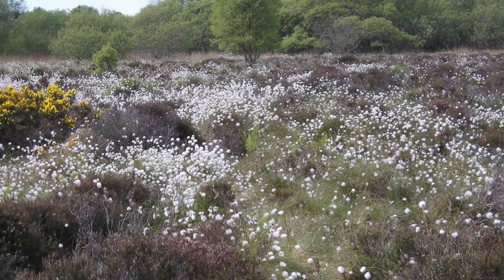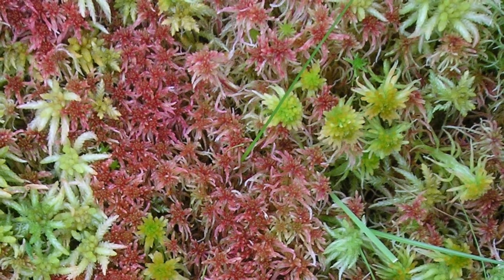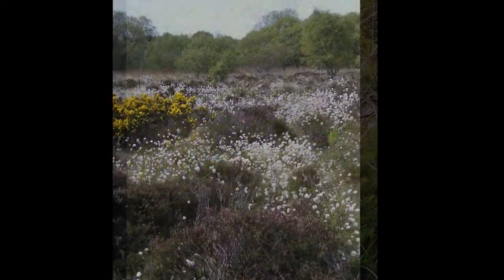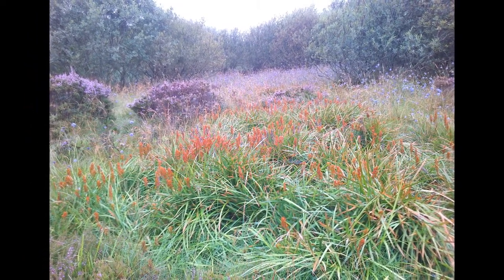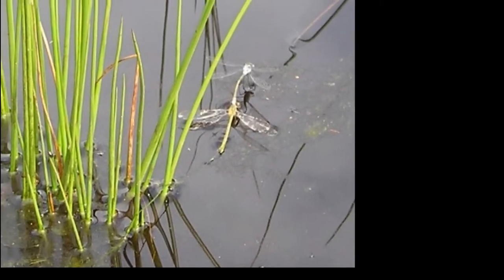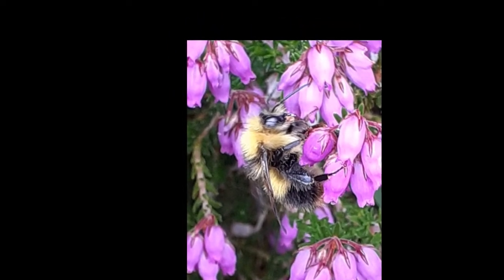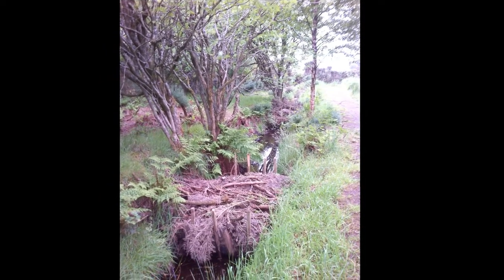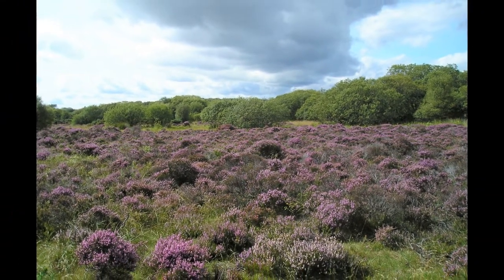Into the Bog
This short video about Portlethen Moss highlights the great volunteer work carried out and the reason we do it. A Local Nature Conservation Site, Portlethen Moss survives as a remnant of an important habitat, raised bog, close to the urban world of Portlethen. Portlethen Moss Conservation Group have been tirelessly working over the years to save this small site and the wildlife that live on it. Volunteer days on the moss help combat climate change by keeping the moss wet and locking in carbon in the peat of the active bog.